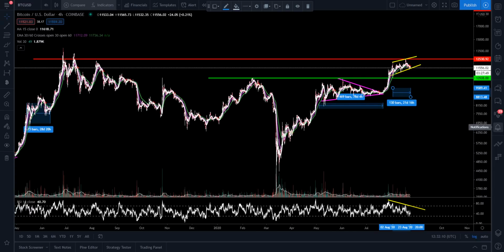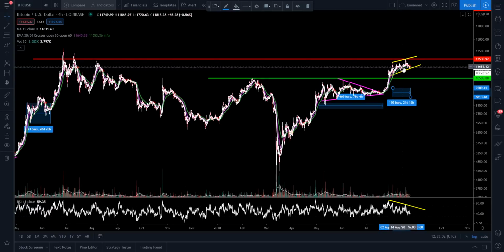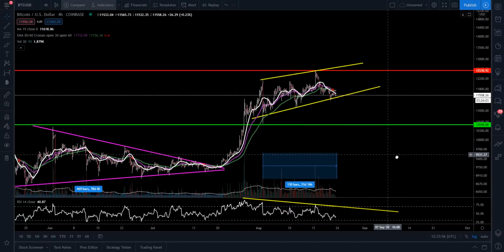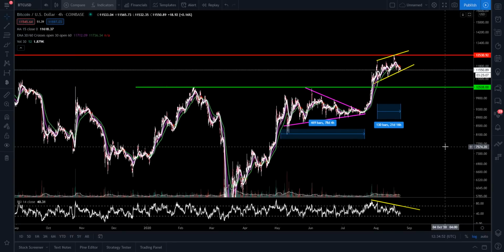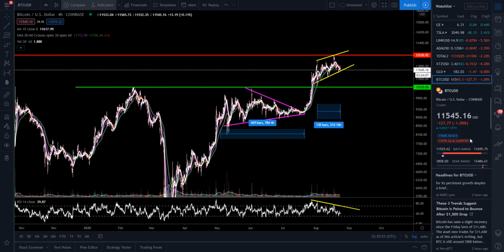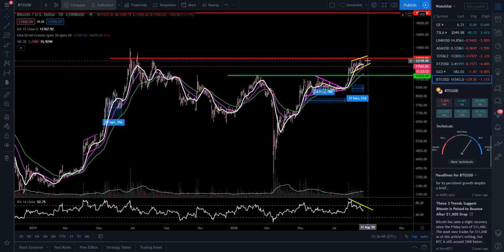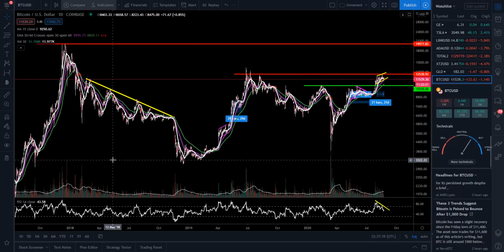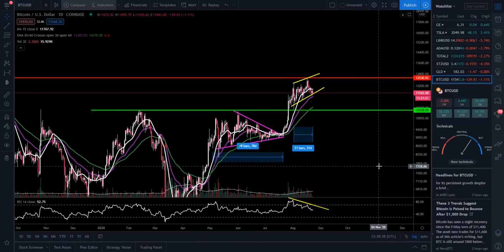IMPORTANT BITCOIN UPDATE!!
Entertainment only!

Romans 10:13